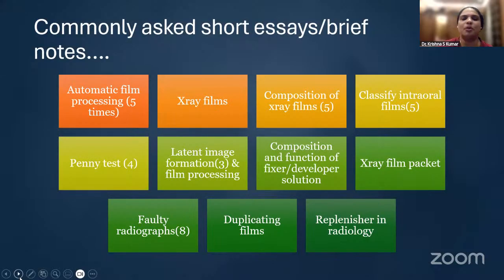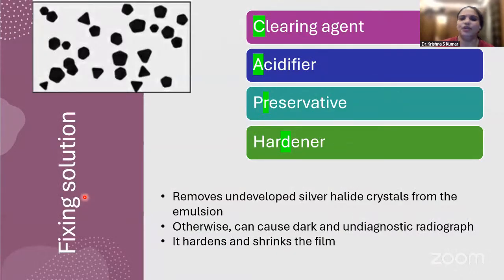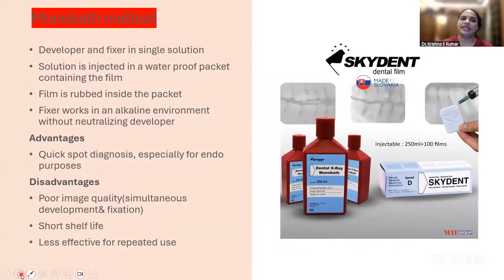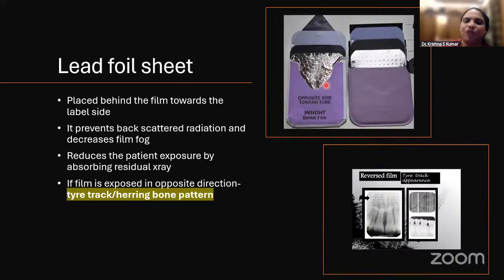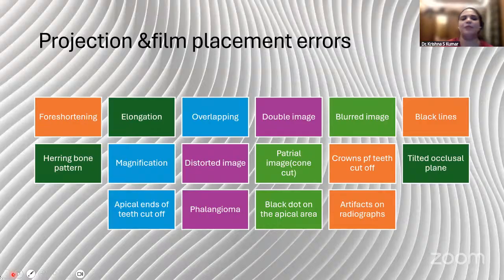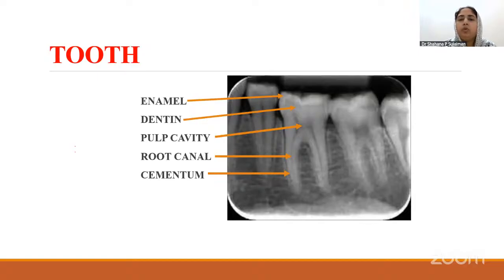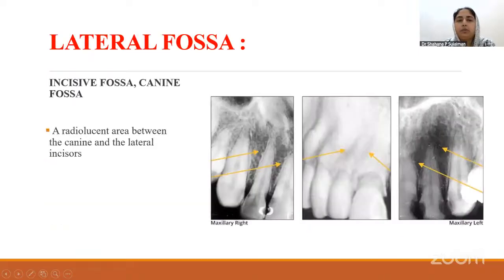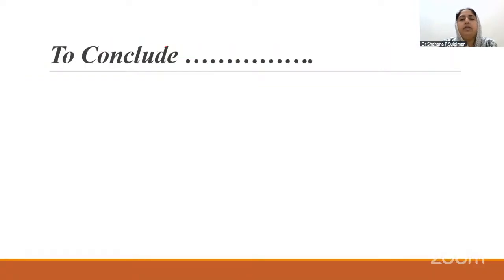RAPID REVIEW 2026